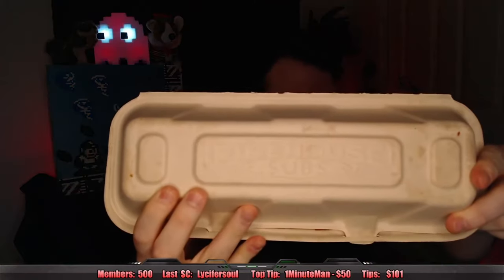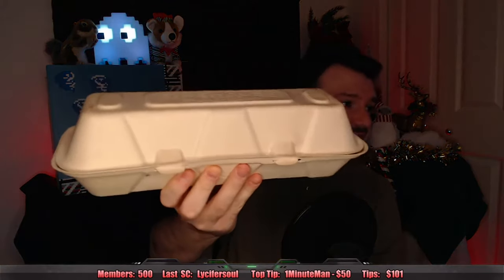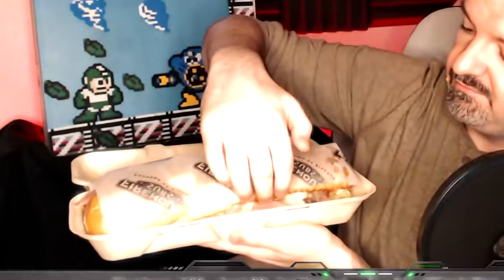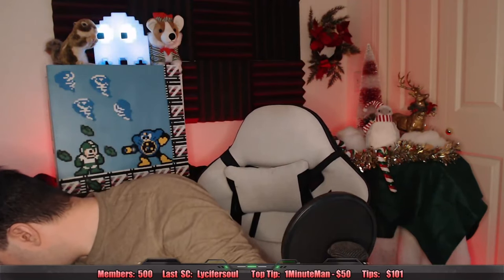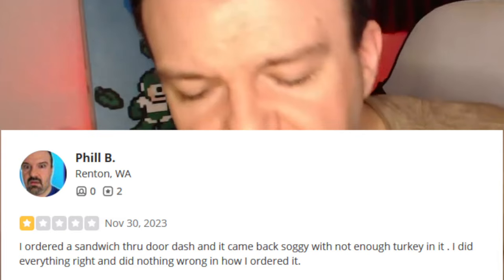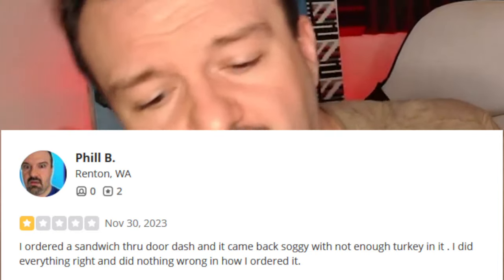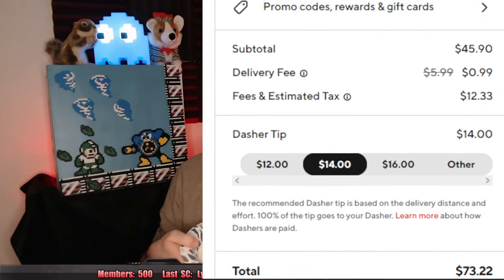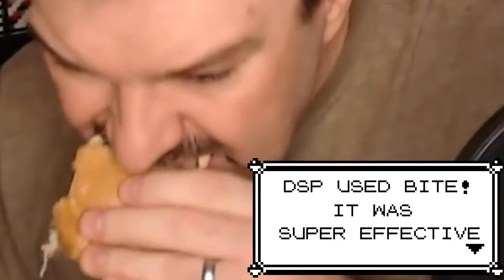DSP's DISGUSTING Feasting With THE PIG RETURNS - Summarised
According to DSP fans have been absolutely clamouring to see him review a sub from the famous Firehouse Sub Chain. He finally blesses us all with his long anticipated review and... THE BREAD WAS SOGGY DOOD! NOTHING HE COULD DO!

Time Stamps:
0:00 - DSP Does Not Speak Human
0:11 - Rage Quitting Is Against The Law
0:51 - The Long Requested (BY NO ONE) Firehouse Sub Taste Test
1:09 - IT HAS A CARDBOARD PROTECTIVE SHELL DOOD!
1:30 - DSP Recounts Firehouse’s Entire Menu Options
2:01 - Firehouse Hero Superhero Sandwich
2:19 - JUST SHUT UP AND OPEN IT ALREADY
2:57 - “This is an Interesting Cross-Section”
3:13 - I TOLD THEM I WANTED A PICKLE AND I DIDN’T GET IT!
3:22 - The Inaugural Bite
3:41 - "Beads of Moisture” ON PAPER PLATES!
4:00 - SO MOIST I DON’T NEED MY DRINK DOOD
4:31 - THE BREAD IS SOGGY MAN
4:59 - WHERE IS THE TURKEY?!
5:19 - SANDWICH VS BEARD
5:41 - Did You Get Anything Else?
6:16 - DSP VS ‘MAN V. FOOD’
6:46 - HIGH QUALITY UNREFRIGERATED DELI MEAT
7:10 - Should Phil Eat The Rest?
7:26 - MORE COMPLAINING IT IS SOGGY
7:59 - DSP’s Solution To Soggy Bread
8:41 - EVEN MORE COMPLAINING IT IS SOGGY
8:57 - Best Bread Ever
9:29 - Almost Full
9:58 - Firehouse Sub Shilling